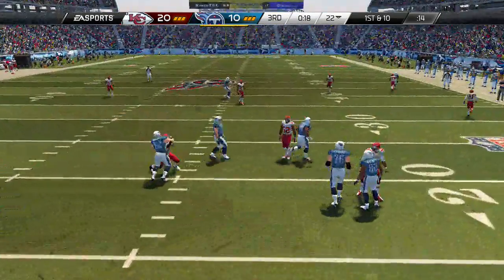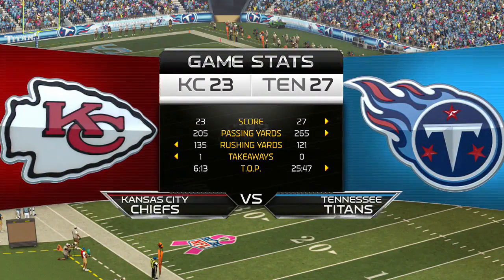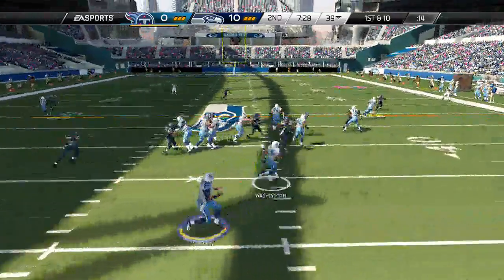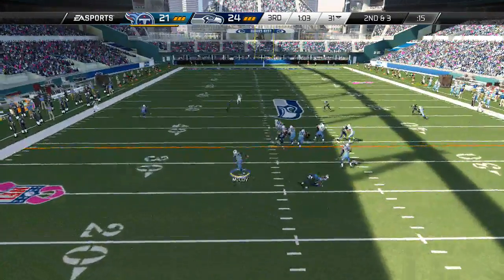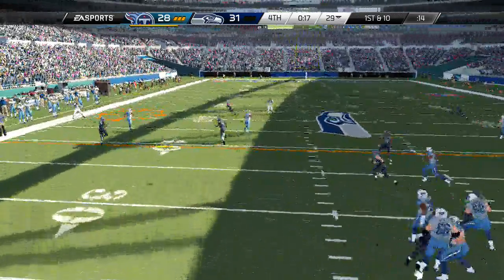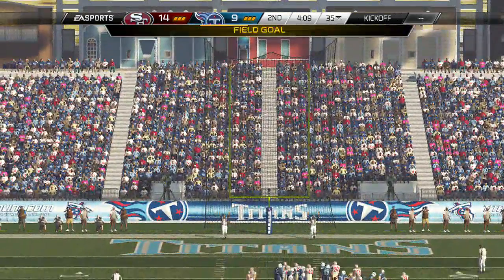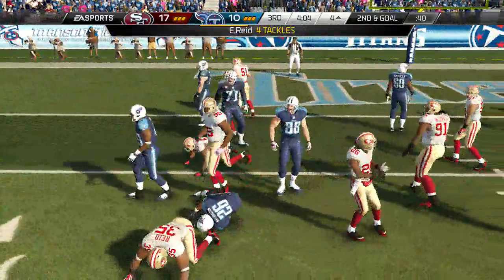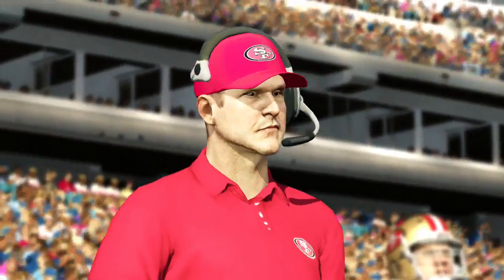Madden 25 PS4: Chase McCoy LIVE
Testing for Future Streams; trying to get settings right, get at me on Twitter and let me know how it looks, sounds, etc.